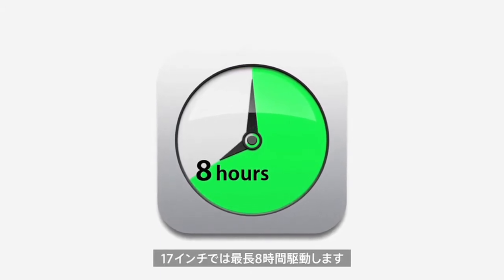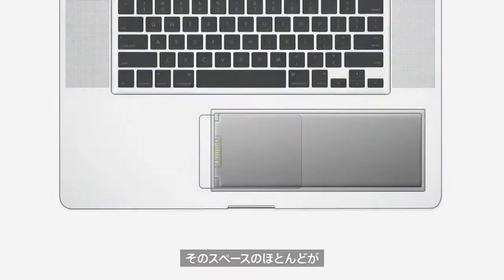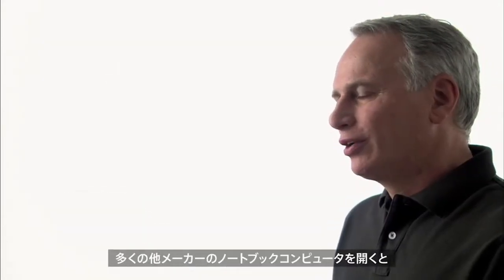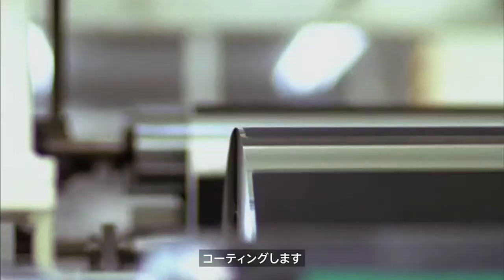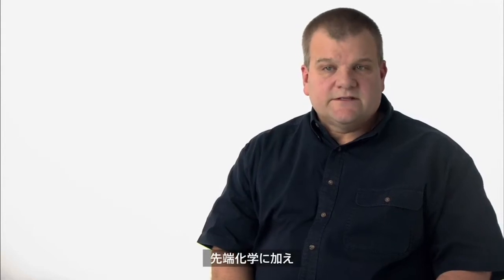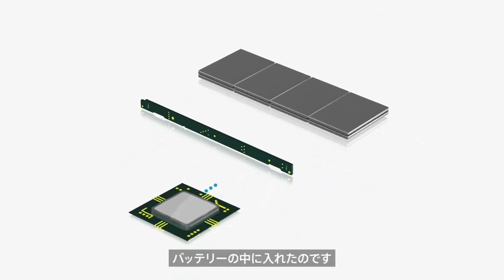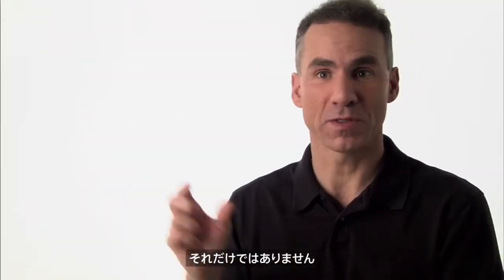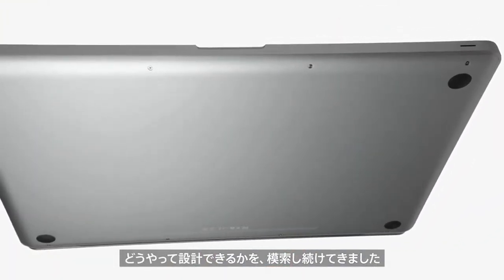Apple MacBook Pro Battery Video 日本語字幕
MacBook Pro Battery Video 日本語字幕